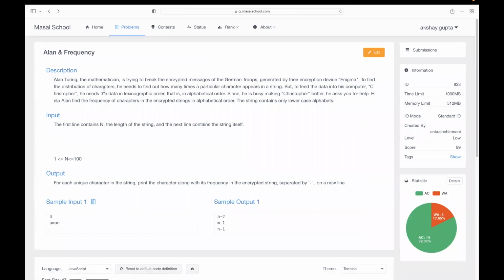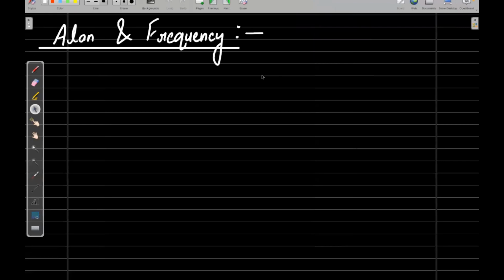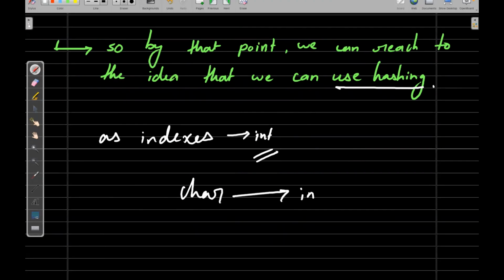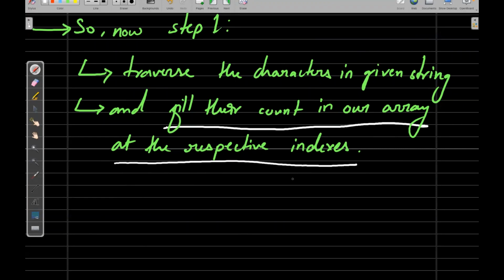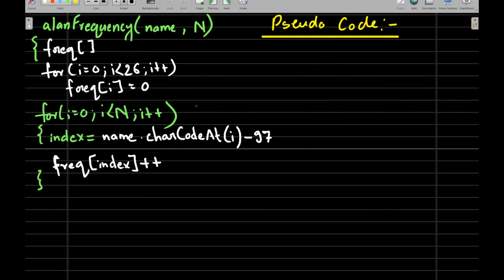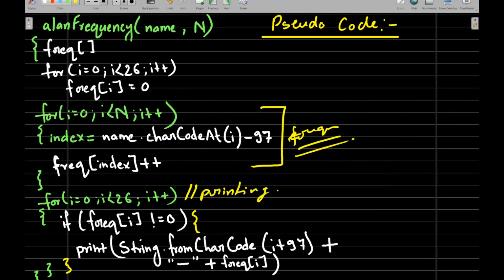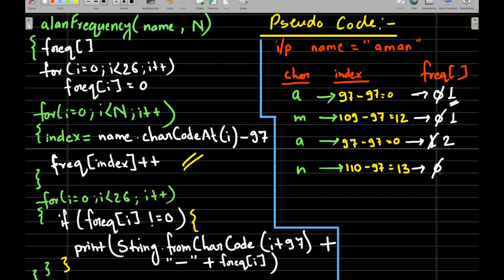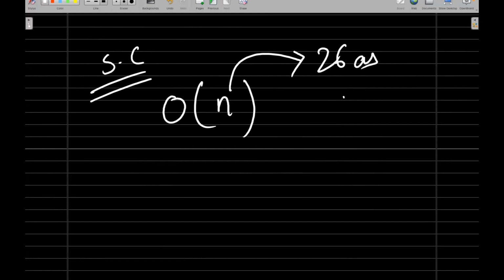Solving "Alan and the Frequency Probem" Using Key-Value Pairs | DSA Tutorials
Embark on a coding adventure with our concise 12-minute tutorial to solve "Alan and the Frequency Problem" through the efficient use of key-value pairs. This session, part of our Data Structures and Algorithms series, is tailored for learners keen on mastering the practical application of key-value pairs to solve real-world problems.

In This Tutorial, You'll Discover:

📚 Problem Overview: Dive into the details of "Alan and the Frequency Problem", where the challenge is to analyze and manage data frequencies effectively.

🔑 Key-Value Pair Fundamentals: Refresh your knowledge on key-value pairs, an essential data structure for storing data in a way that enables fast retrieval based on a unique key.

🛠 Solution Strategy: Walk through a strategic approach using key-value pairs to track and manipulate frequency data, ensuring an optimal solution to Alan's problem.

💡 Implementation Insights: Gain valuable insights into the implementation process, including choosing the right data structure and avoiding common pitfalls.

📈 Complexity Analysis: Briefly touch on the time and space complexity of the solution, emphasizing the efficiency benefits of using key-value pairs.

Join Our Thriving Coding Community:

Be part of a community that's passionate about decoding the complexities of programming, sharing knowledge, and pushing the boundaries of coding proficiency!